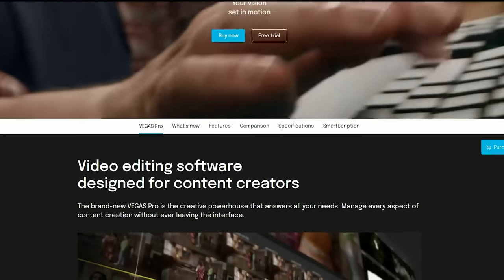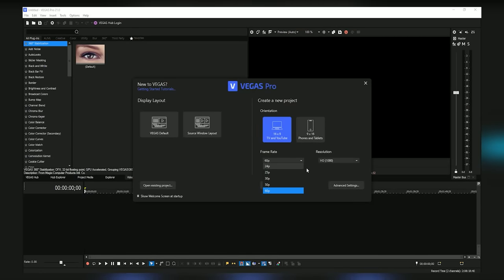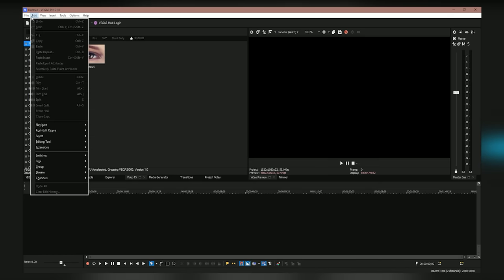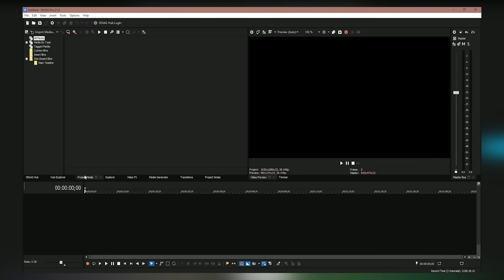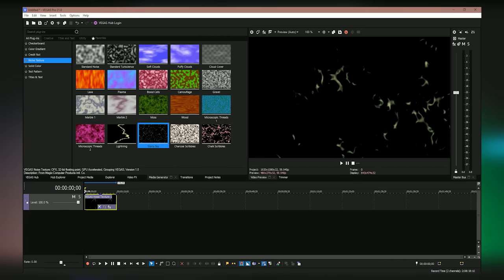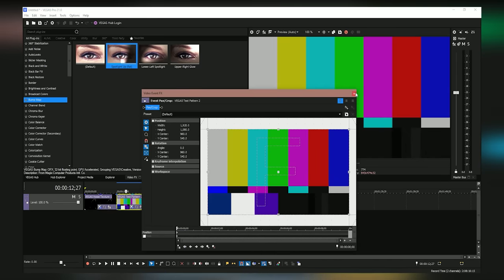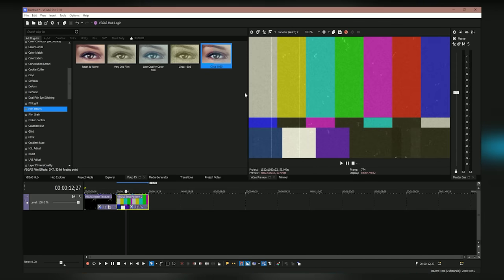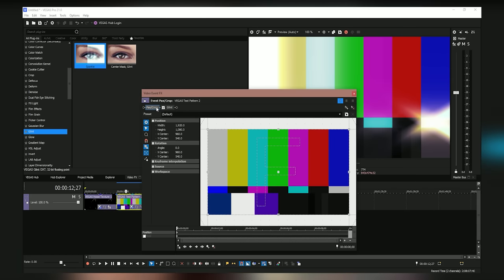Sony Vegas Pro 21 (NO CRACK/LEGAL) Download For Free | New Tutorial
Dive into the world of video editing with Sony Vegas Pro 21 and discover a whole new level of creativity. In this video, we explore the latest features and tools that will take your editing skills to the next level. From advanced color grading options to innovative special effects, Sony Vegas Pro 21 has everything you need to bring your vision to life. Join us on this journey of unleashing creativity and transforming your videos into masterpieces. Get ready to be inspired and amazed by the endless possibilities of Sony Vegas Pro 21!
In this video, we will discuss the latest version of Sony Vegas Pro, which is Sony Vegas Pro 21 2024. This video editing software is known for its powerful features and user-friendly interface. With Sony Vegas Pro 21 2024, you can create professional-quality videos with ease. Whether you are a beginner or an experienced video editor, this software has everything you need to bring your vision to life. So, don't miss out on this opportunity and get your hands on Sony Vegas Pro 21 2024 today. Start editing your videos like a pro!
optimization:
Tags main: Sony Vegas Pro 21, video editing, creative tools, new features, editing software
Essa versão da bíblia é:
A Mensagem | Eugene H. Peterson. Narrada pelo dublador Marco Ribeiro.

Ajude esta obra a ser difundida.
Curta. Comente. Compartilhe.

IINSCREVA-SE NO CANAL.